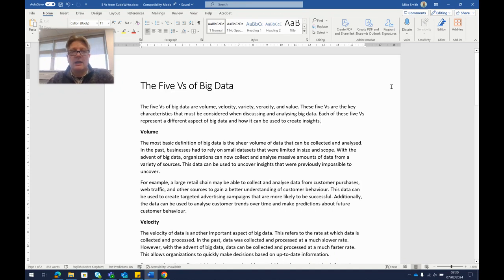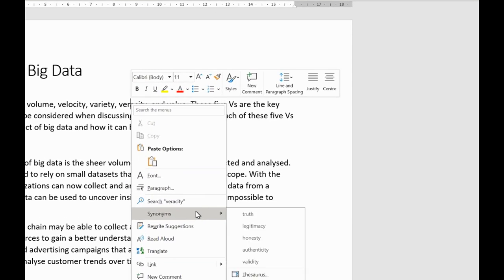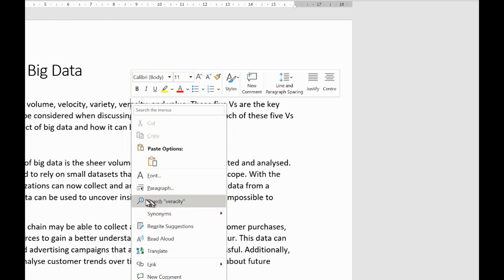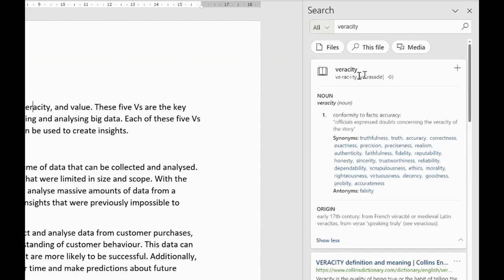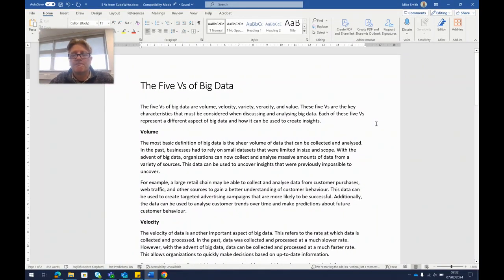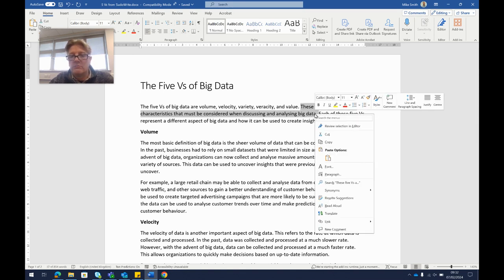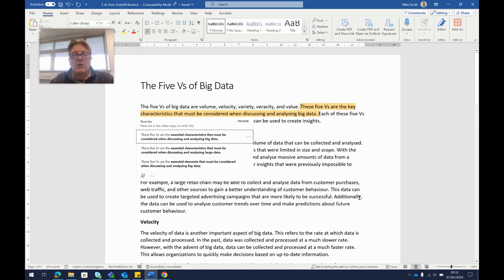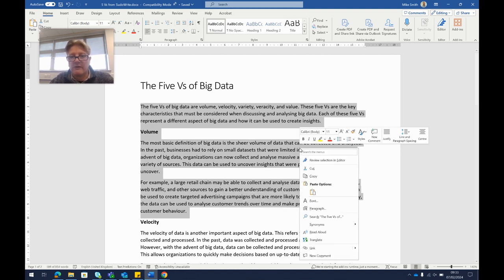Tuesday Tech tip 4 Word words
Techtip number 4. Microsoft Word and using words.